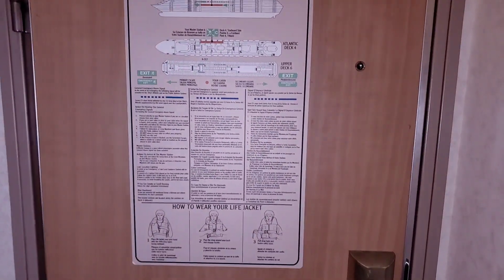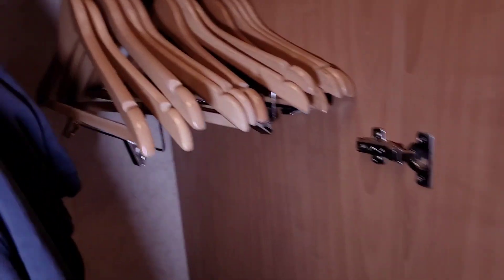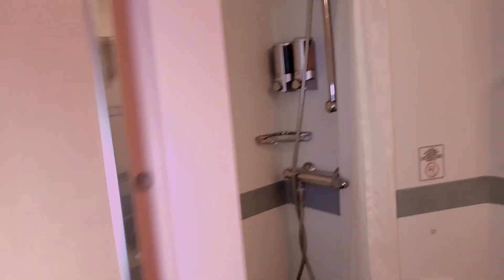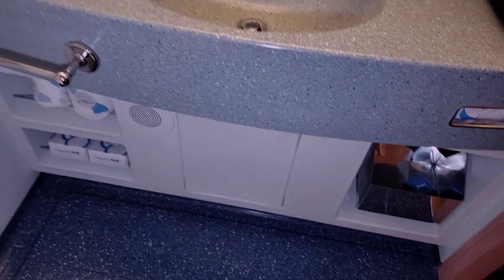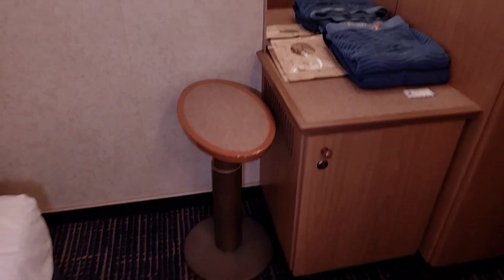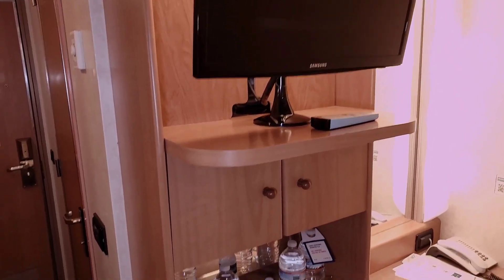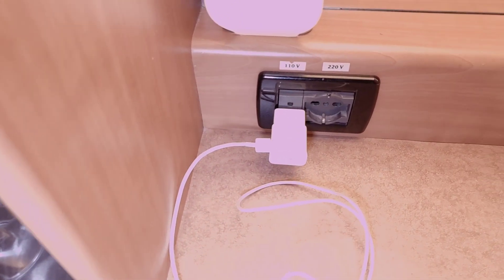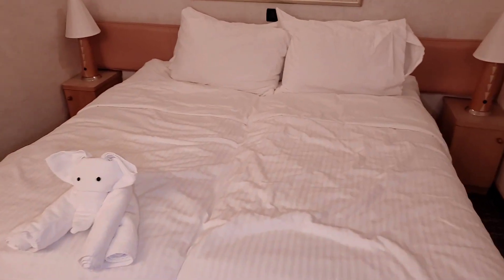Carnival Liberty - Interior Room Tour - Room 6317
Carnival Liberty Interior Room Tour on my cruise from November 10, 2023 to November 13, 2023. I stayed in room 6317. @Carnival @CarnivalIndependentAdvisorTeam